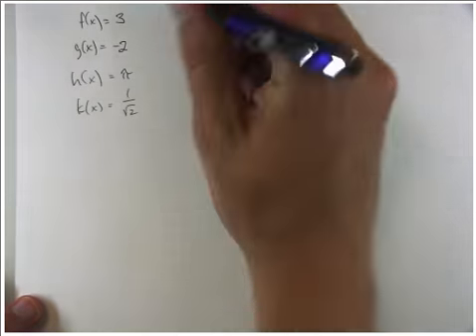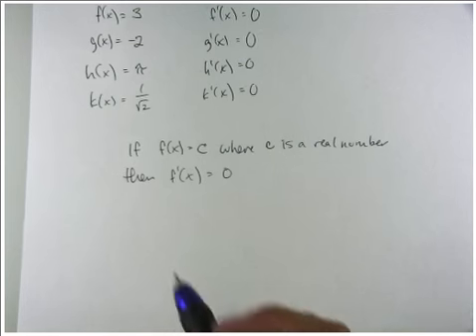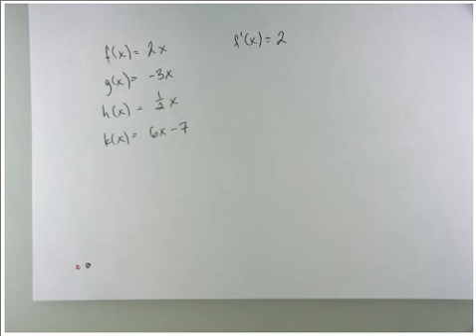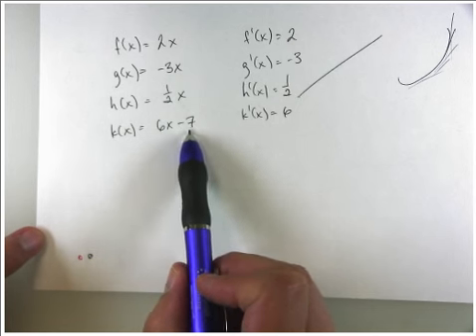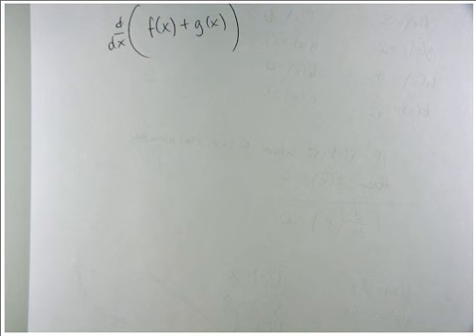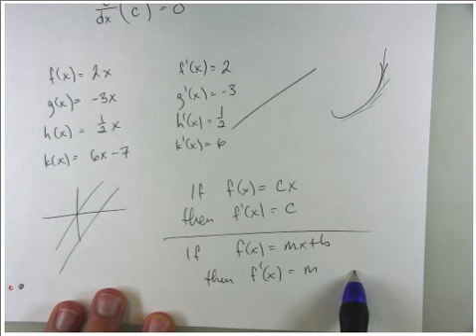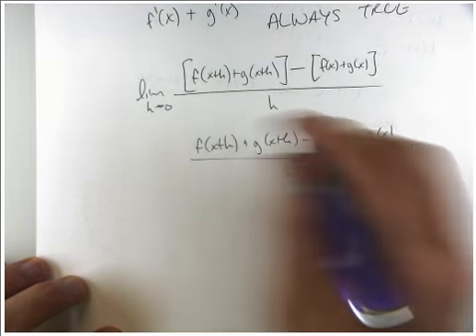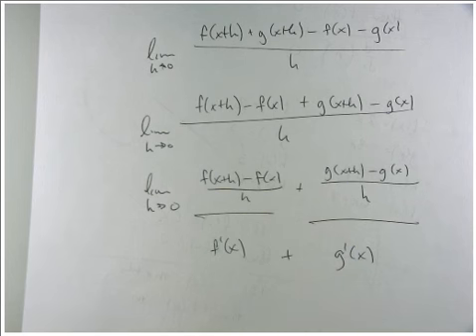5/27 Derivative Rules part 1